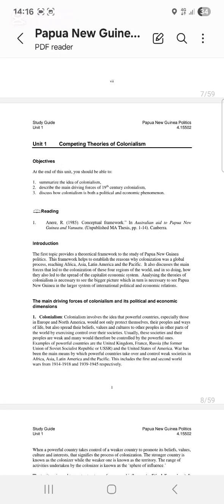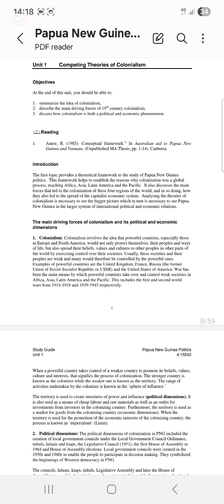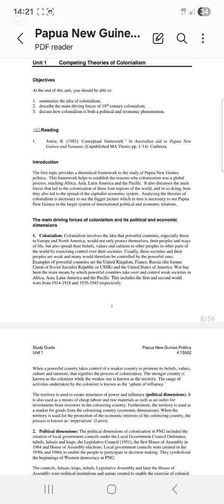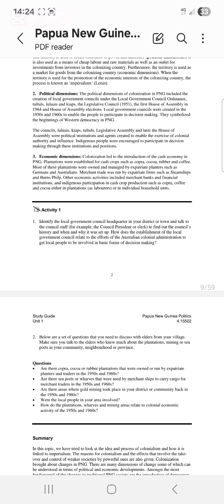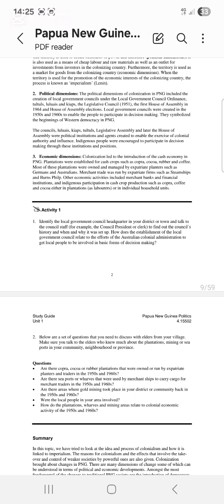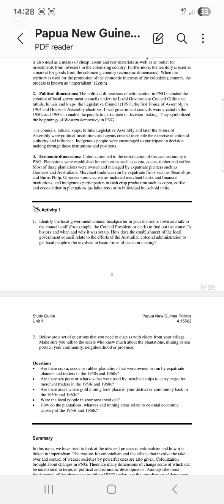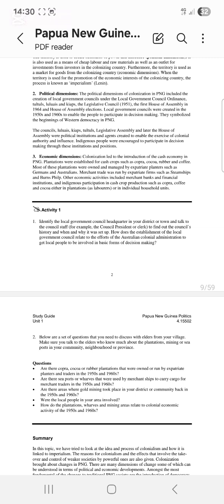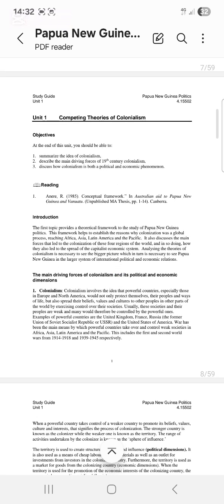External PNG politics unit 1 competing theories of Colonialism